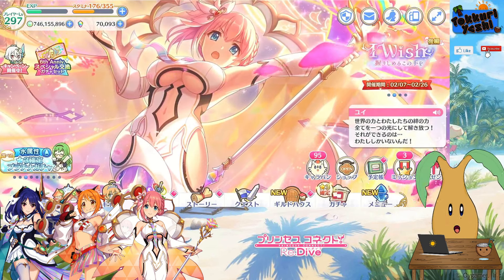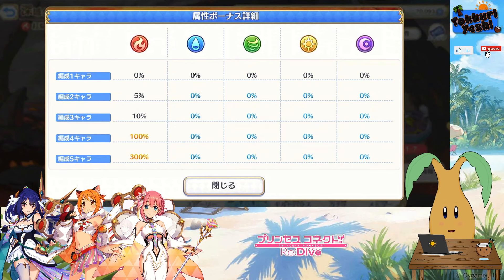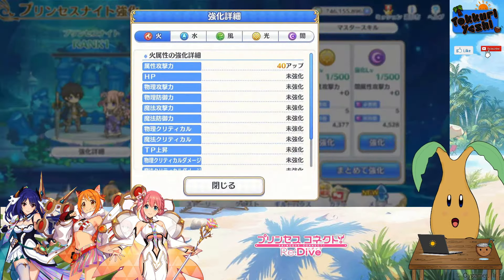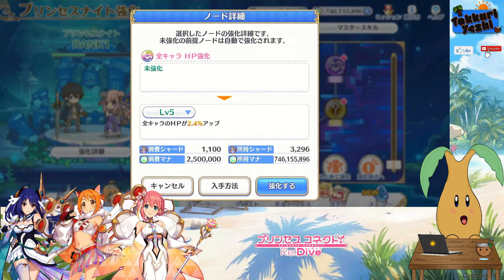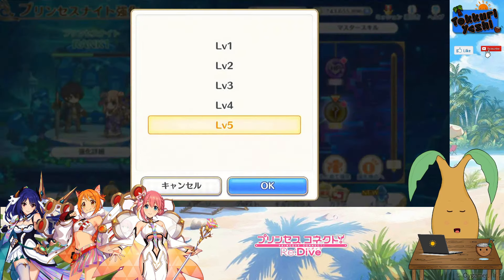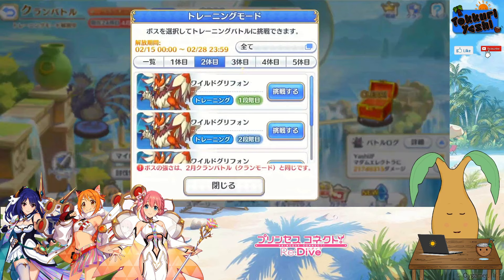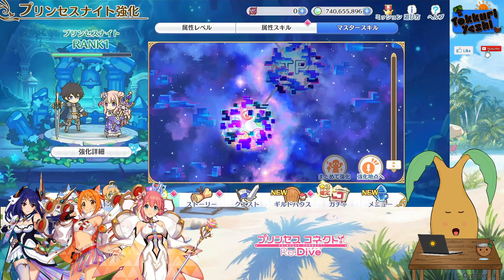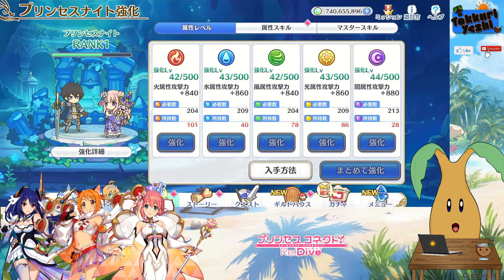[Princess Connect Re:Dive] You Can Now Glow Like Yuuki! Princess Knight Enhancements From Deep Quest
プリンセスコネクト！Re:Dive

--- (´･ᴗ･ ` ) --- („• ᴗ •„) --- About Me --- („• ᴗ •„)--- (´･ᴗ･ ` )---

Hello everyone, I am Tokkuri Yashi your Palm Tree Friend and a Vtuber. I am a huge fan of Hololive and vtubing and it was from watching videos from Hololive talents that inspired me to create content in this style.

--- ⸜( ´ ꒳ ` )⸝ --- ⸜( *ˊᵕˋ* )⸝ --- About Video --- ⸜( *ˊᵕˋ* )⸝ --- ⸜( ´ ꒳ ` )⸝ ---

Today we look at new Deep Quest stages and the Princess Knight Enhancement that you can perform with the astral shards and astral spheres that are now in the game. Which are the best paths to choose

--- ヽ(*・ω・)ﾉ --- (＠＾◡＾) --- Video Details --- (＠＾◡＾) --- ヽ(*・ω・)ﾉ ---

プリコネR